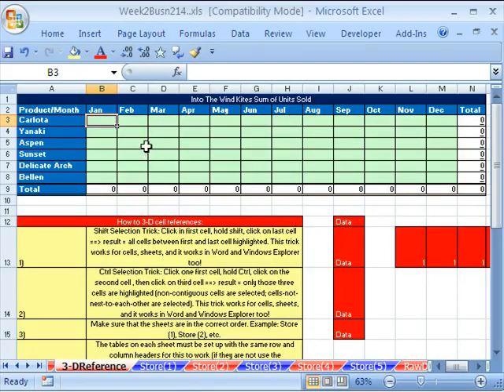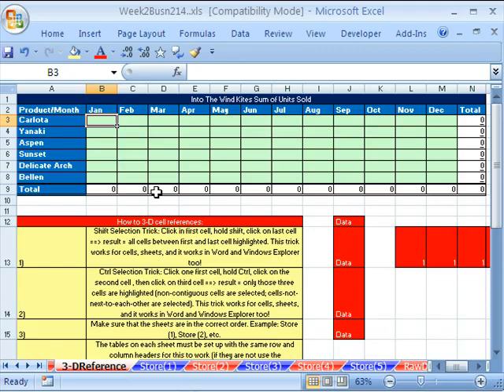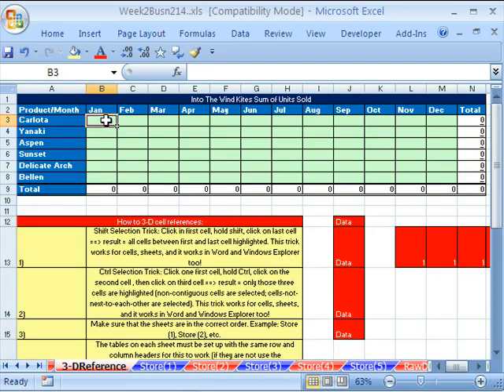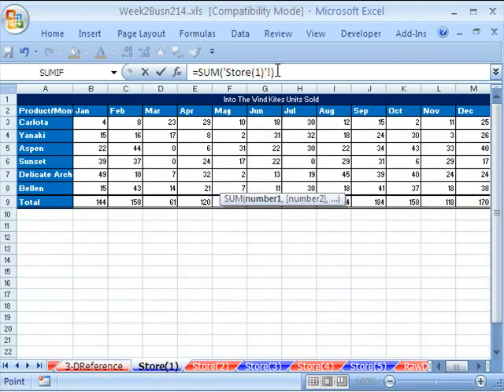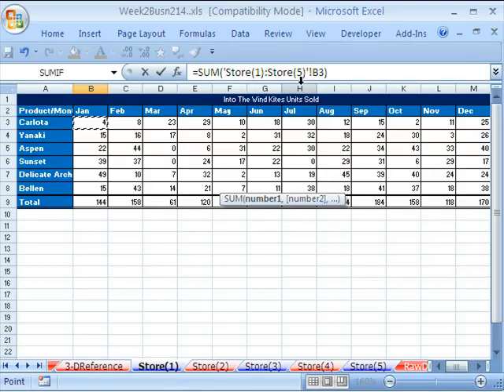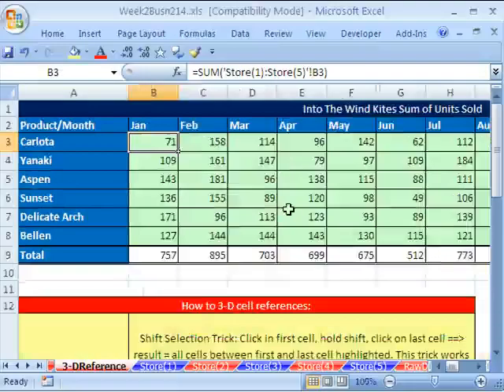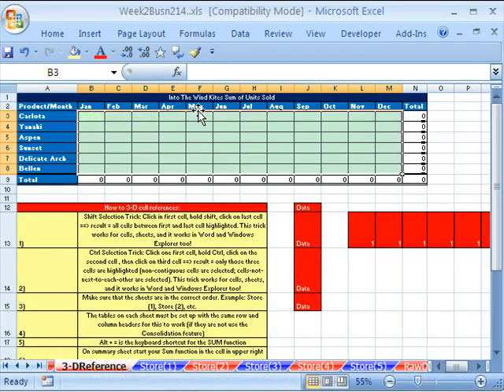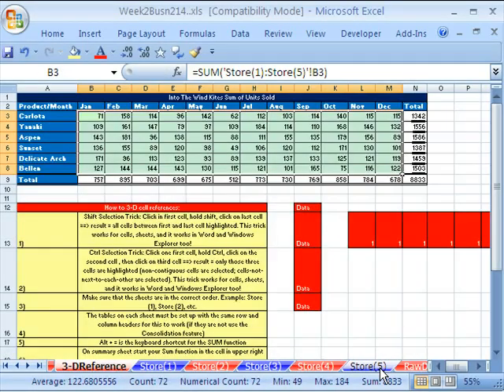Highline Excel Class 08 3 D Cell References Add Across Sheets YouTube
Excel 3D Cell References Add Across Sheets